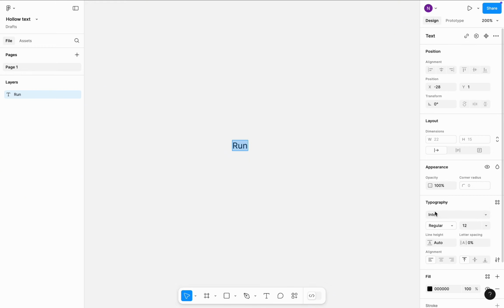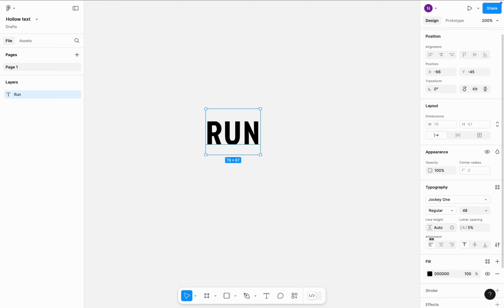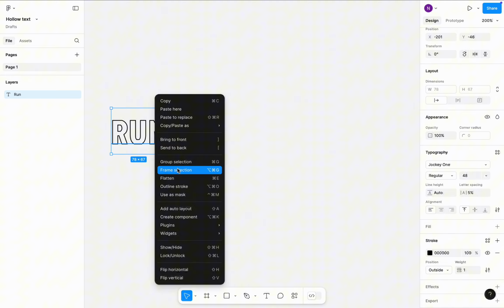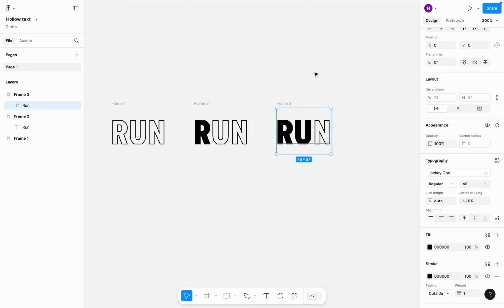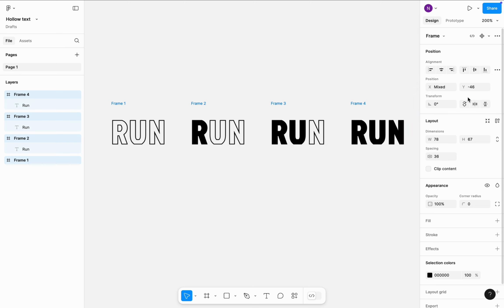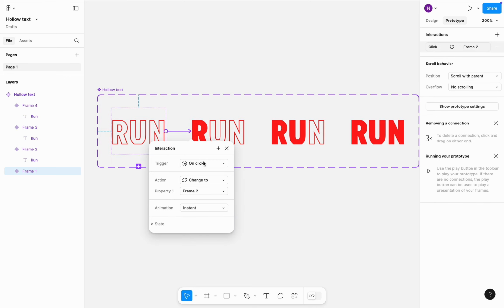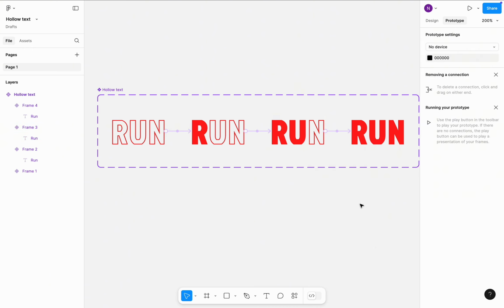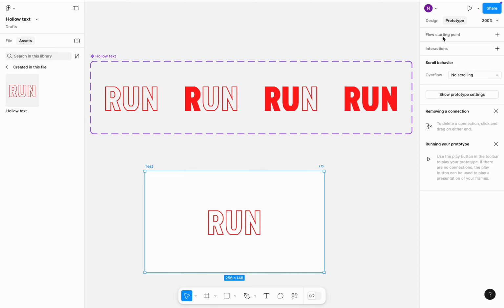Hollow Text in Figma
In this tutorial, I will show you how to create animated hollow text in Figma.